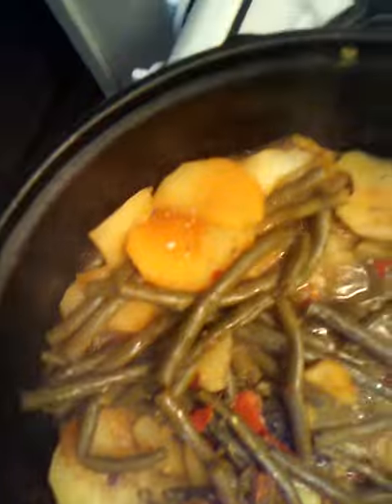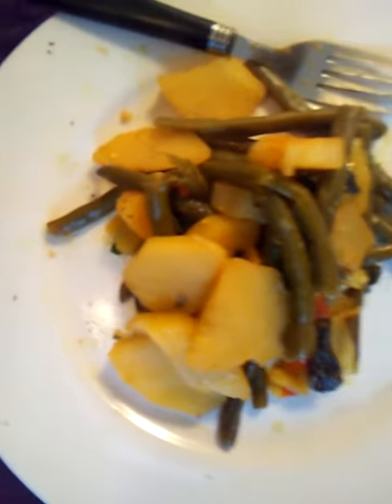P Smith Bean Choy